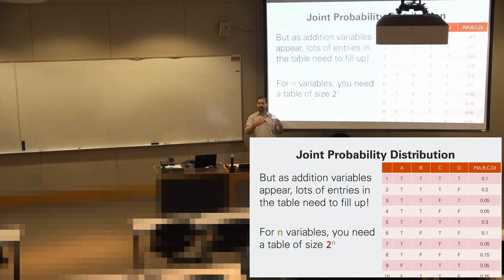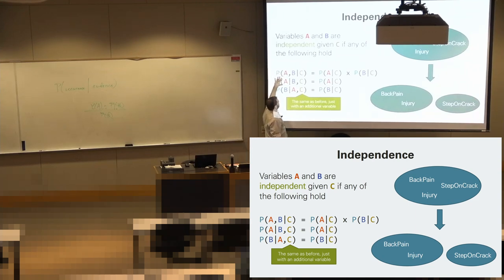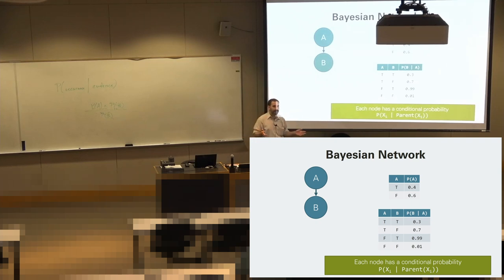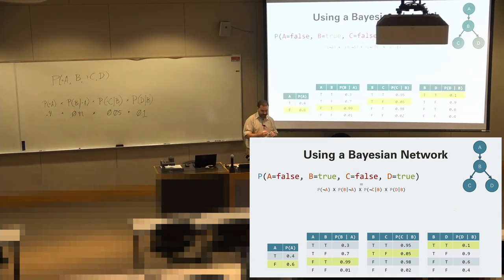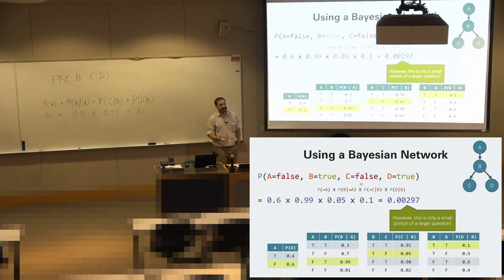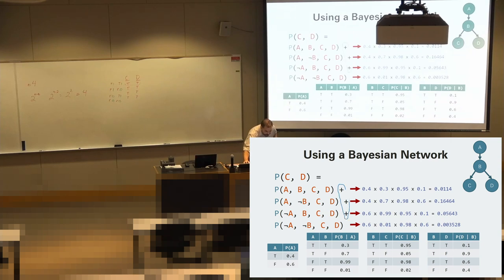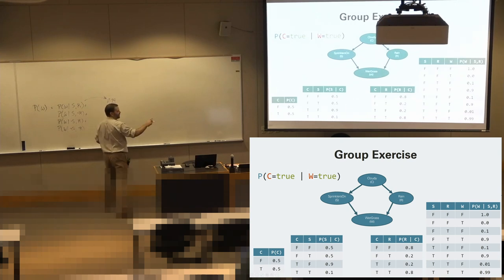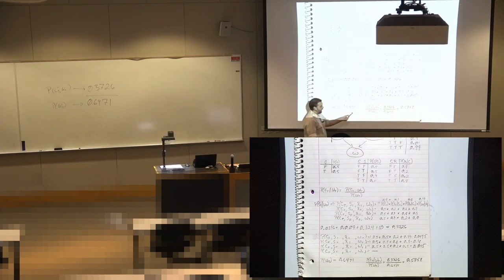Bayesian Networks - Intro to Artificial Intelligence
The lecture series follows NC State's CSC 411 - Intro to AI with Dr. Adam Gaweda. Before the era of neural networks took AI by storm, the most important AI algorithm was the Bayesian Network. Continuing with our lecture on Uncertainty this methodology handles when variables are no longer independent and have influence on other variables. The lecture focuses on already existing Bayesian Networks and assumes there are no issues with D-Separation, but is meant to serve as a starting off point for any curious students.

Code Examples are only shared with NC State students.
Want to work on them?
Consider joining the Wolfpack at North Carolina State University ncsu.edu/about